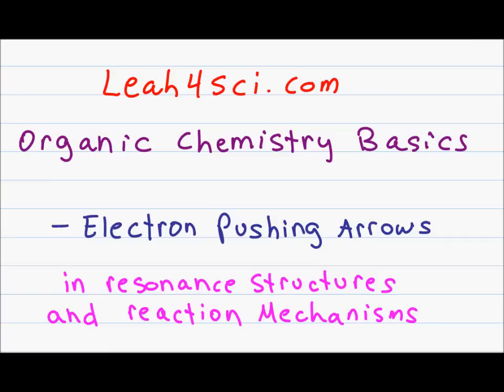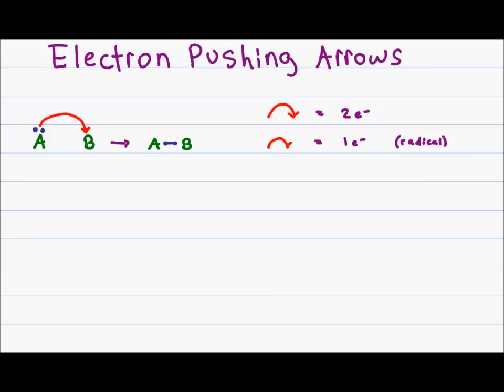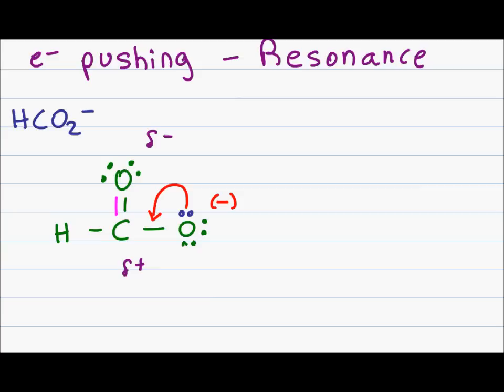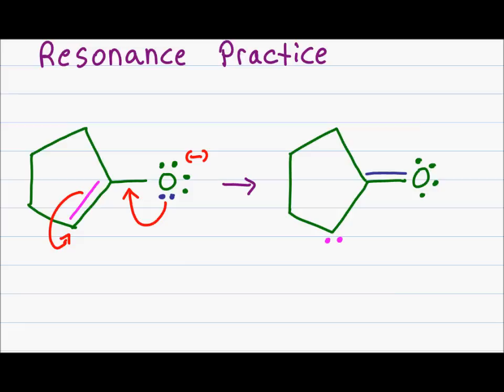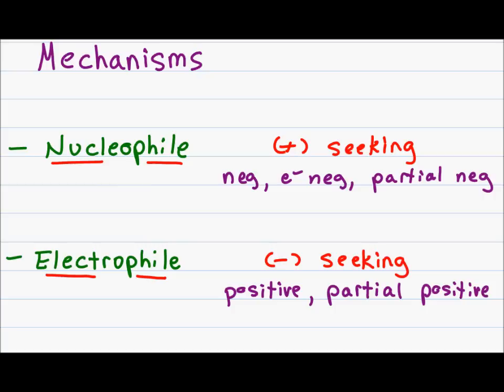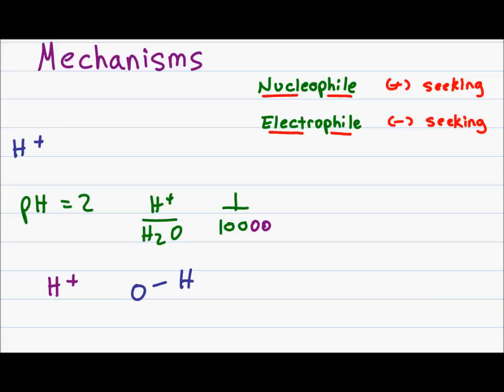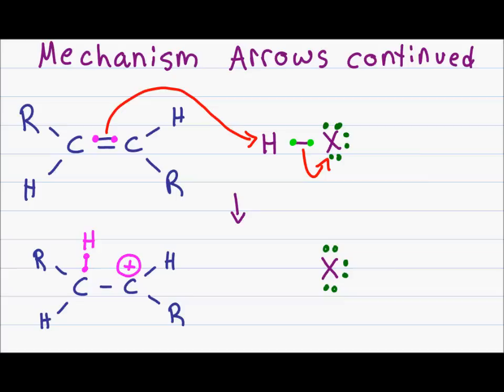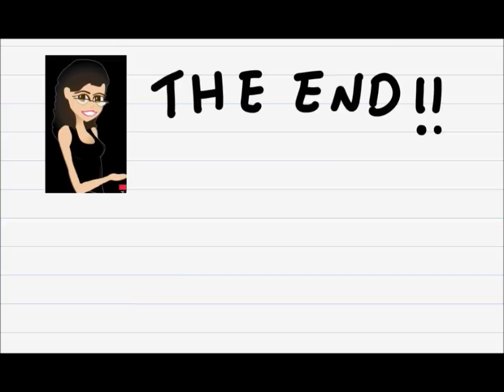Electron Pushing Arrows in Resonance and Organic Mechanisms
Presents Electron Arrow Pushing for Resonance and Mechanisms
Organic chemistry is all about UNDERSTANDING how reactions happen, and electron pushing arrows SHOWS how electrons react, and what happens as a result. If you understand this concept, you are well on your way to understanding Organic Mechanisms.

Many students struggle with organic chemistry because they try to memorize rather than understand the concepts and mechanisms. My goal is to break down the concepts so that you can understand and apply them to your homework, quizzes and exams
I will be creating quizzes to help you study the concepts in this quiz. These will be available on my website shortly